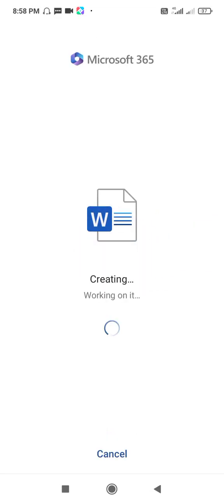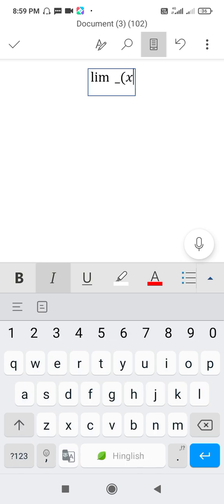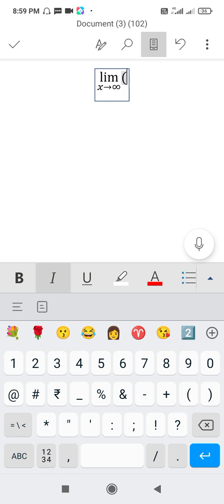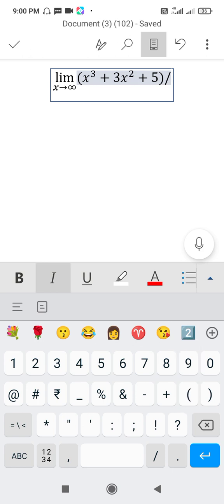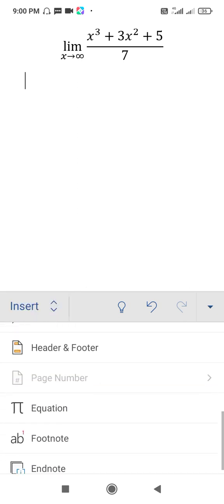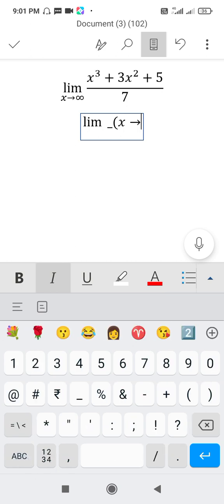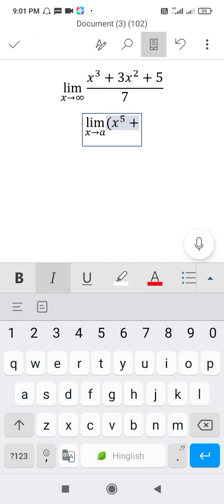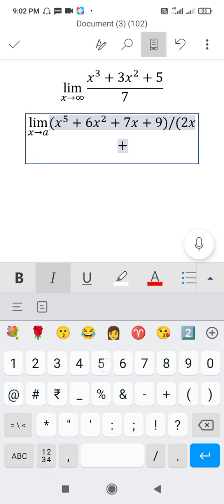How to write limit sign in ms word, in mobile?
How to type limit sign in ms word, in mobile?